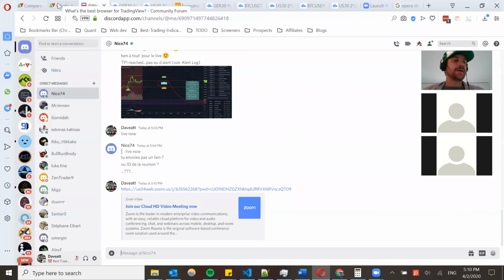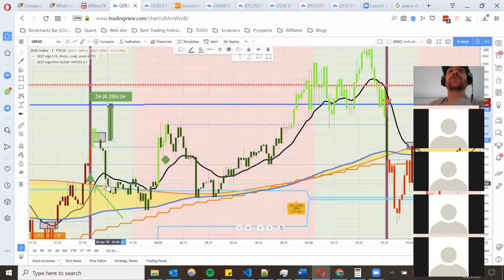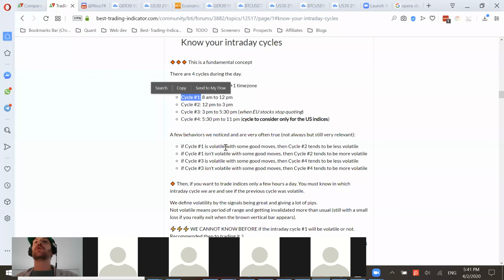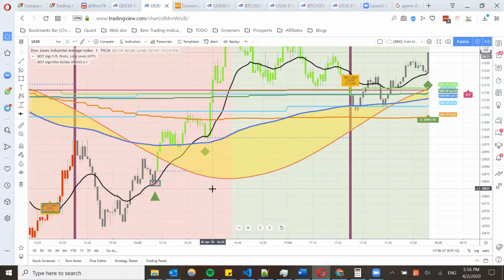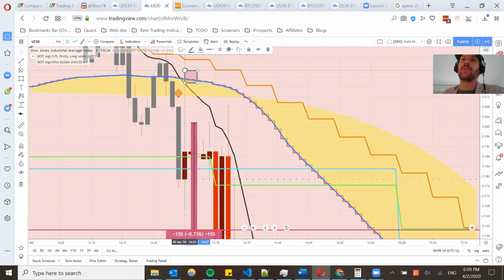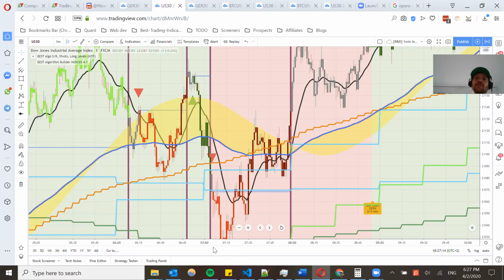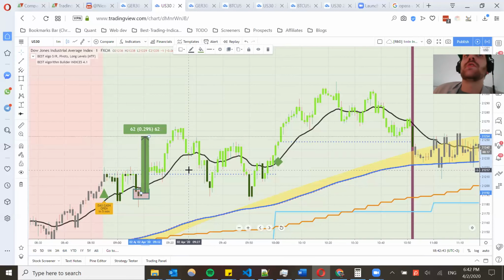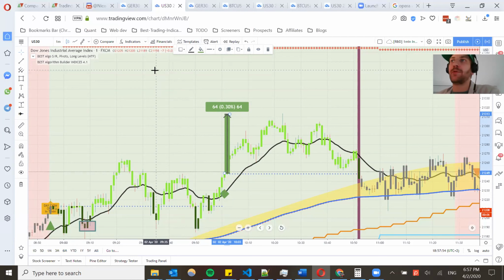BEST Indices method and position sizing ramp-up program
- April 2nd coaching
- Review of the indices trading method and a few essential recommendations for increasing your position sizing effectively